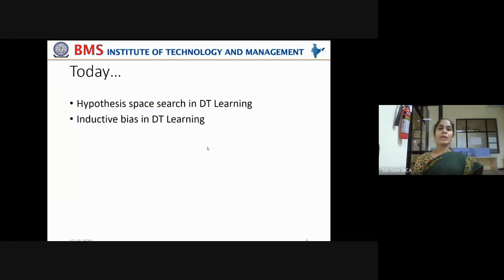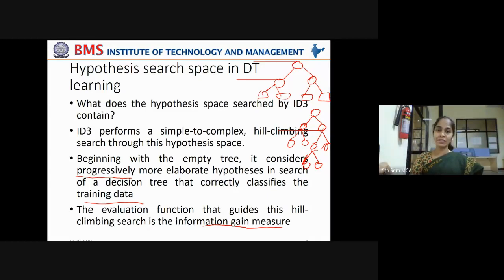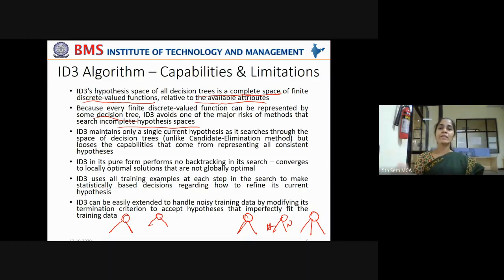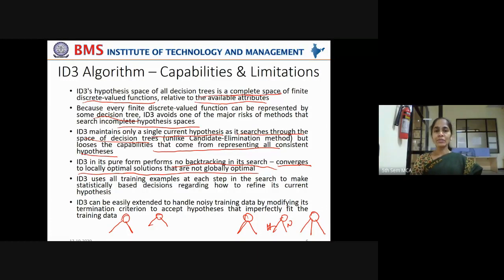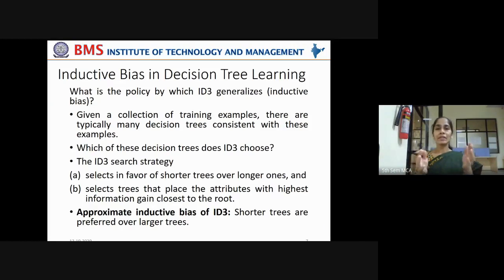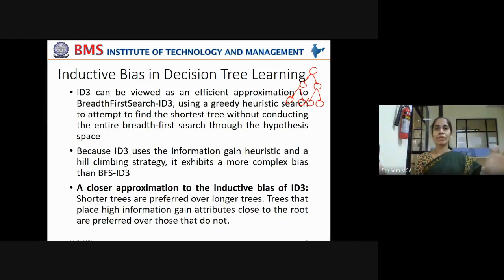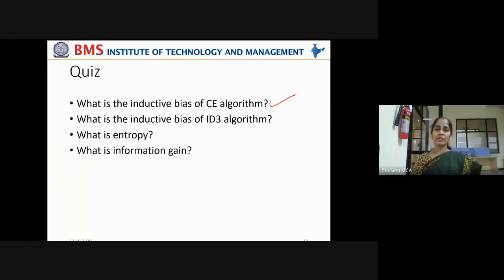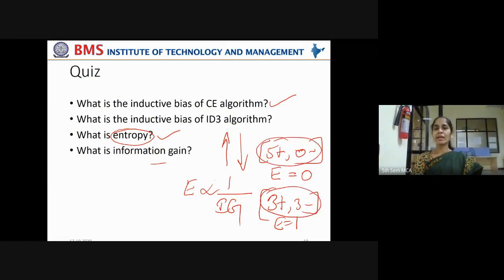Machine Learning-M2-L4- 12/10/2020 - IV Hour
Hypothesis space search in DT Learning
Inductive bias in DT Learning